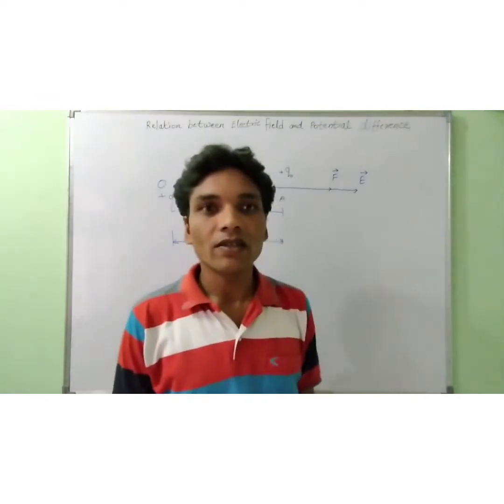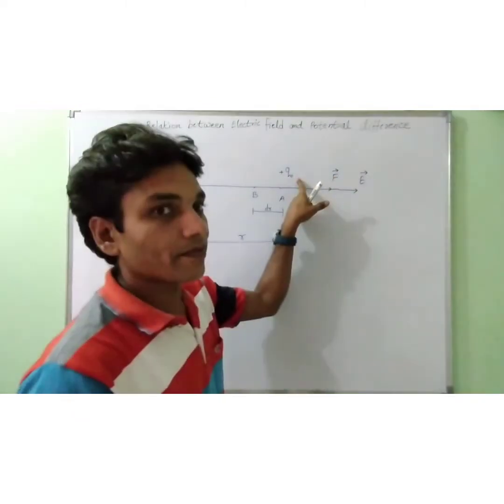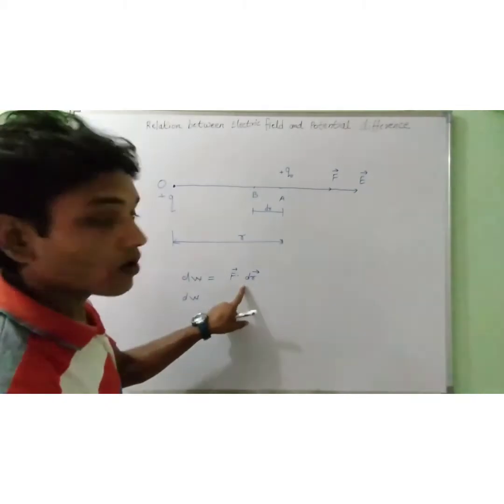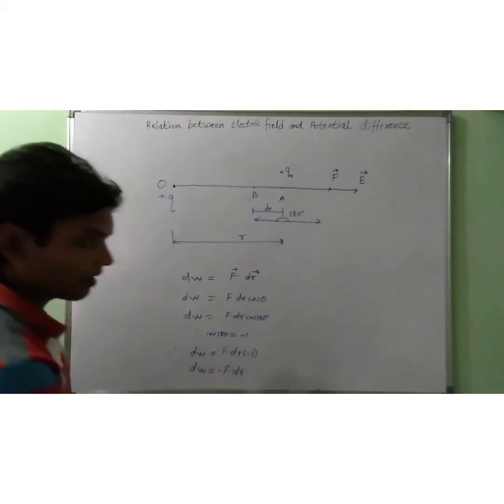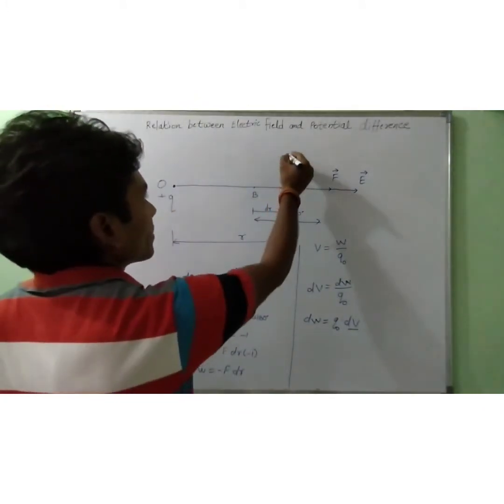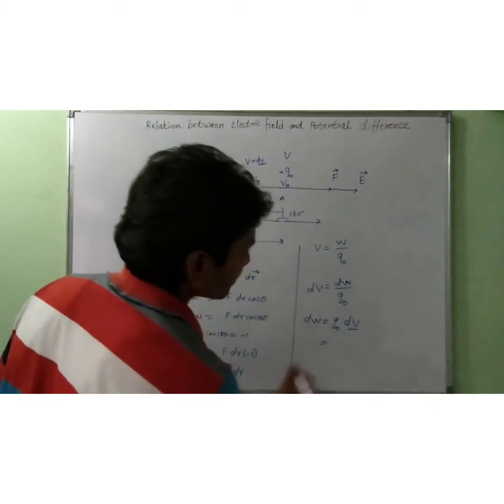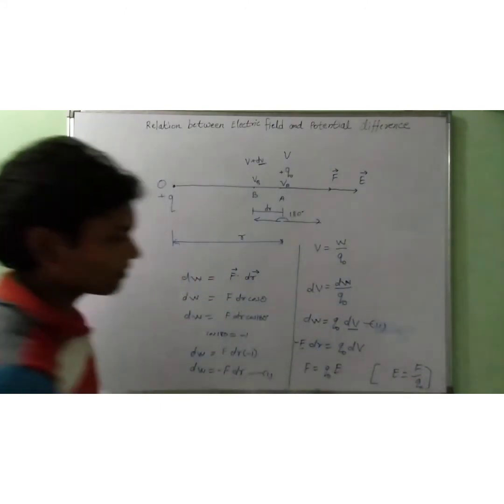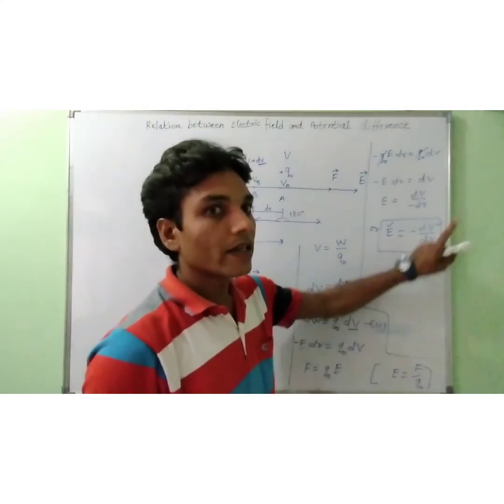Electrostatics | relation between intensity of electric field and potential difference 12th physics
Relation between electric field and potential difference class 12th physics chapter II